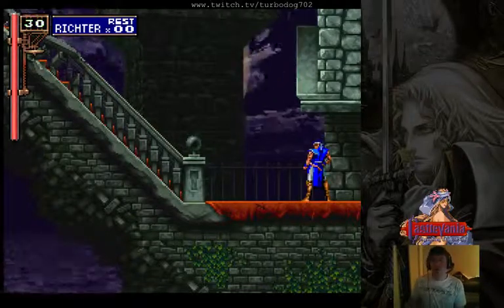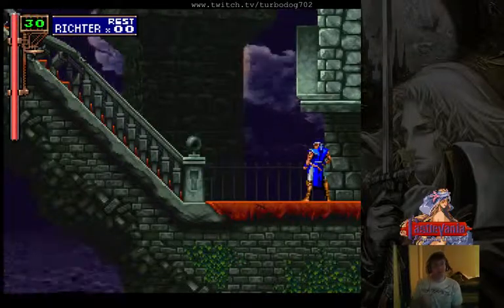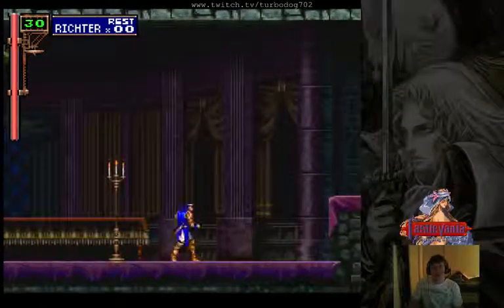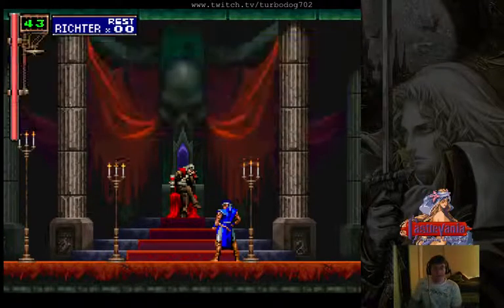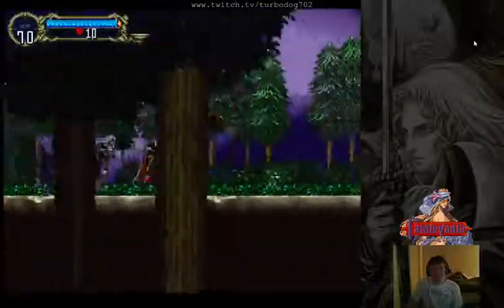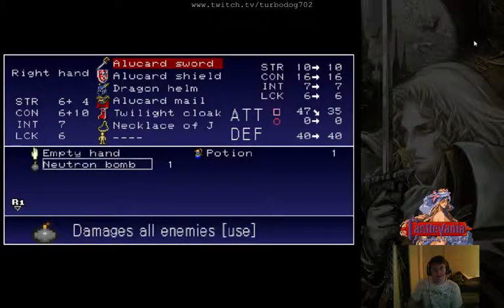Turbo Tutorials: Castlevania: Symphony of the Night Any% (1.0 Prologue Primer)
This video covers some of the basic layout and mechanics of the introduction to SotN including stage layout, the cutscene trigger, going into the roof without hitting the hidden switch, conditions for items, and general goals of the intro.